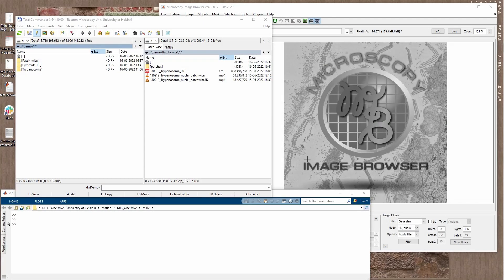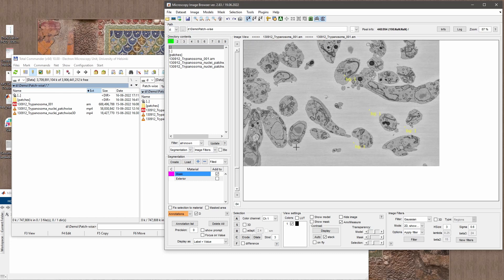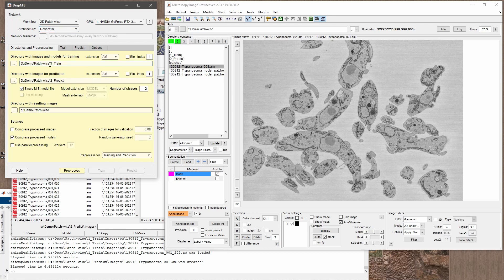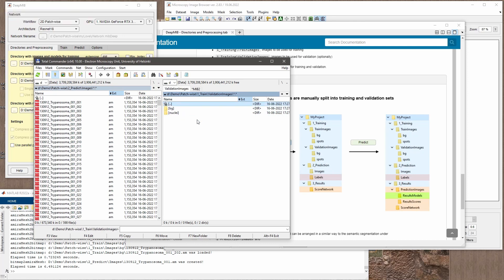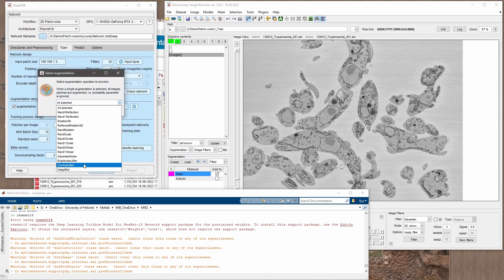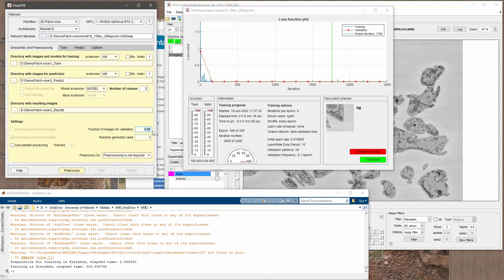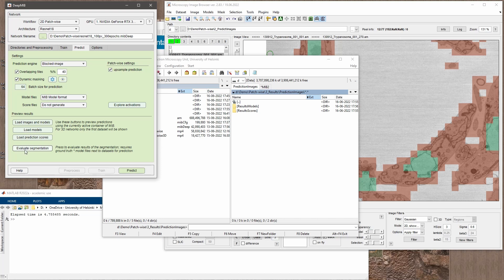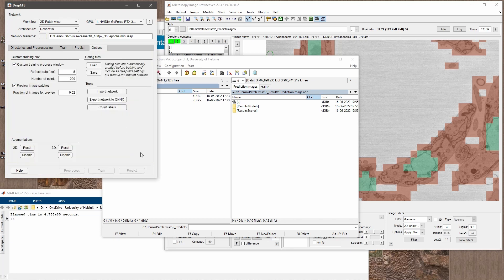MIB: Tutorial on 2D patch-wise segmentation using deep learning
This example, demonstrates a deep learning workflow for image segmentation in patches. Below is the list of chapters with description.
Available in Microscopy Image Browser in version 2.83

00:00 Introduction
02:10 Preview of the expected results
03:06 Extracting image patches
07:30 Resave the dataset as a sequence of 2D images
08:27 DeepMIB: new workflows
09:24 Define directories and splitting the data
12:13 Set the training settings
15:30 Define and preview augmentations
21:05 Start training
23:25 Prediction settings
25:05 Dynamic masking
28:42 Check results